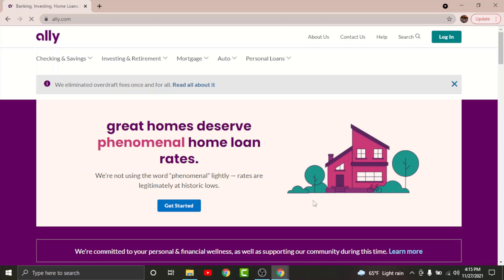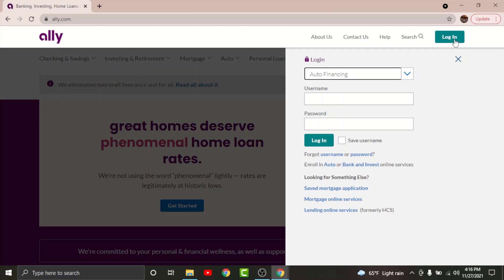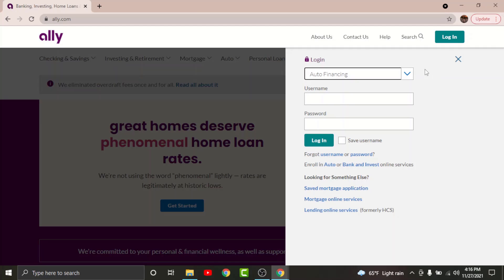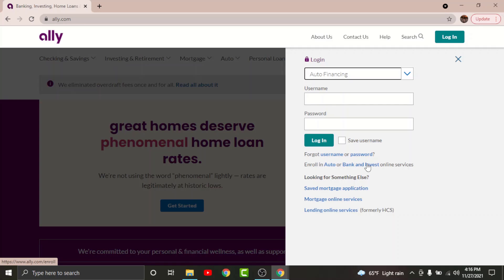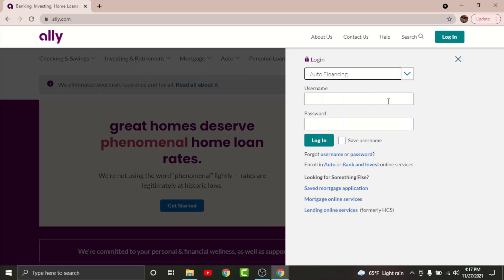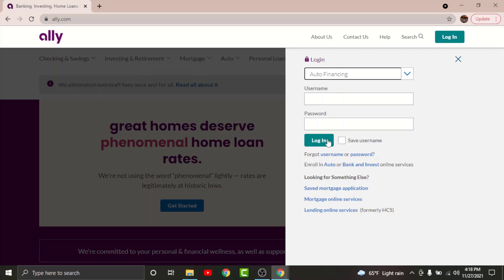How to Login Ally Online Banking | Sign On ally.com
This video depicts step by step procedure for logging into Ally Online Banking Account. The process is pretty simple and straightforward. Just follow the instructions given below :

Go to any browser and search ally.com
Tap on Login
Choose your account type
Enter Username and Password
Tap on Login

And, you'll have successfully logged into your Ally Online Banking account. Now, you can have access to your financial transactions. account details, payments and fund transfers from anywhere and anytime online.